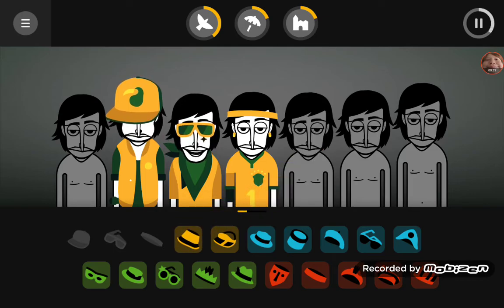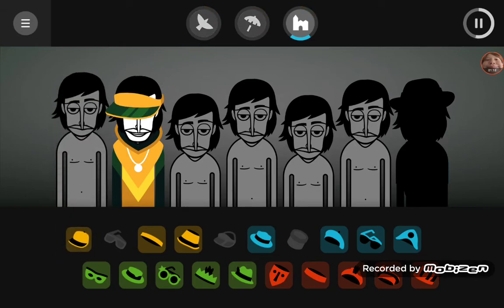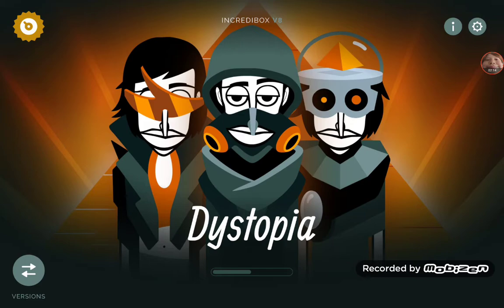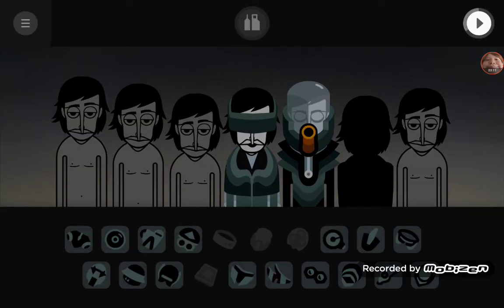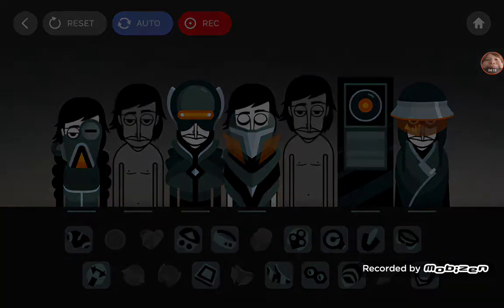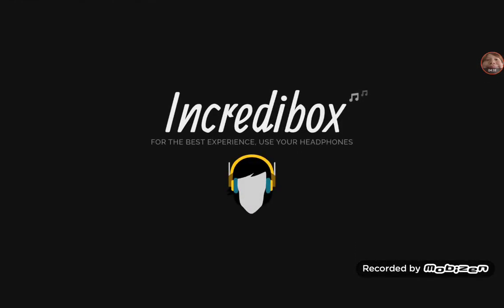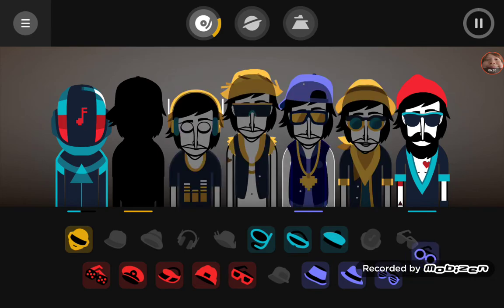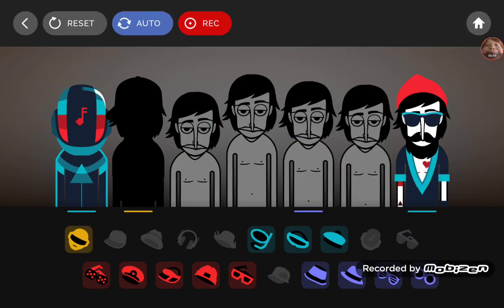Incrediglitch shadow glitch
vghvgnfjhtcjgfcxhfdzgfdxgdsatrgefrsdhyjuygkuygkybest treaty describe dude yet where treat rest ccggccgcgc